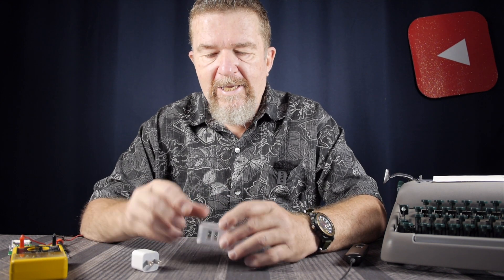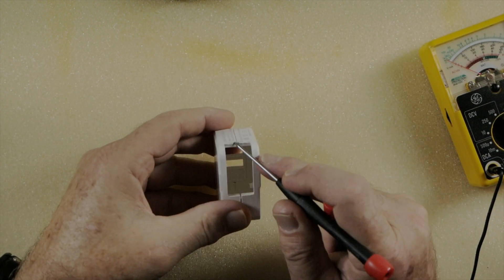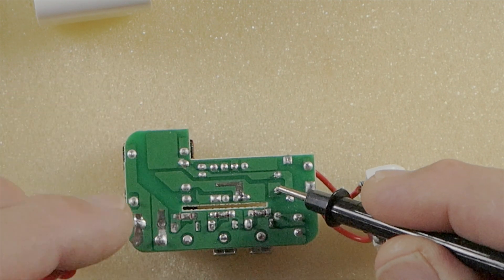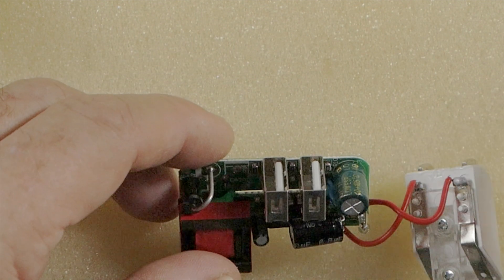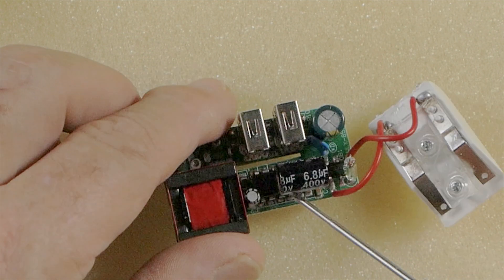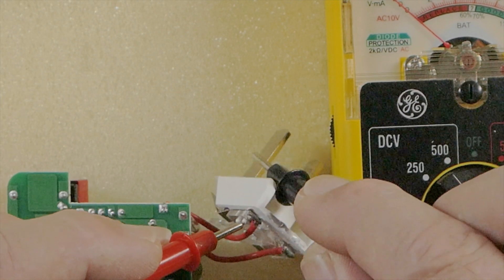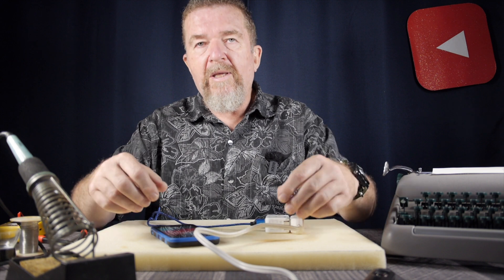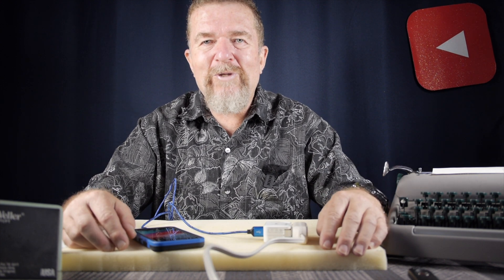Charging Block Repair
Joe disassembles and repairs a mobile phone charging block.